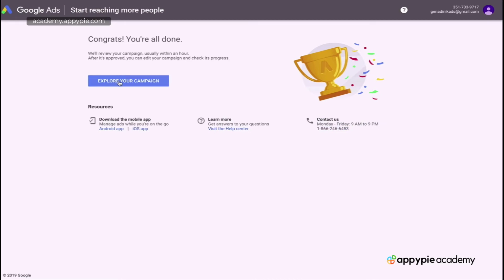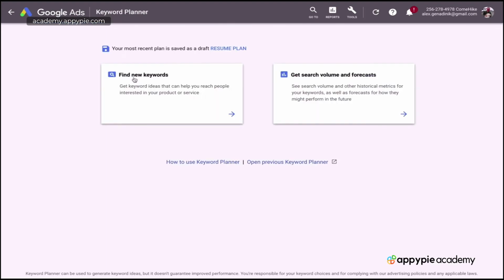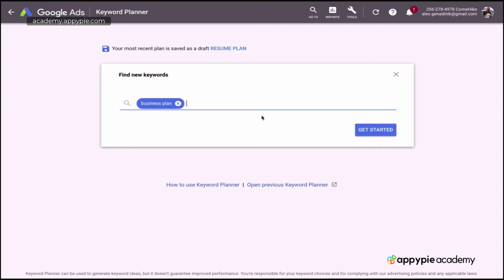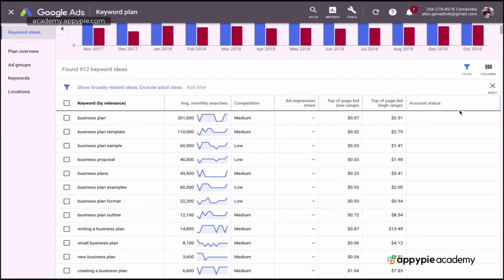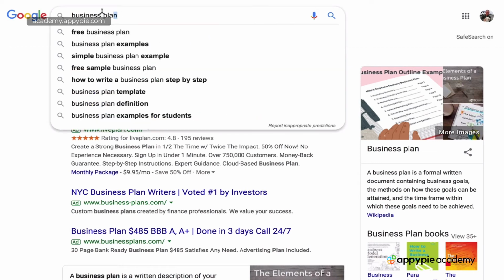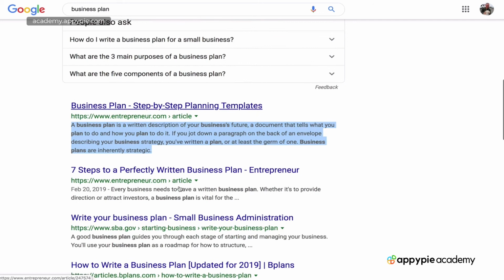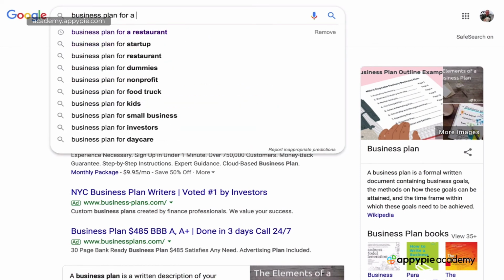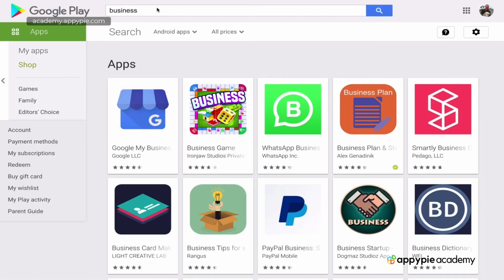Introduction to the Google keyword tool for SEO: Lesson 04